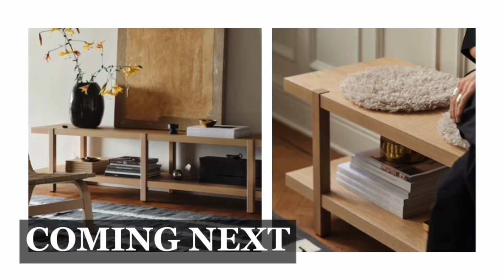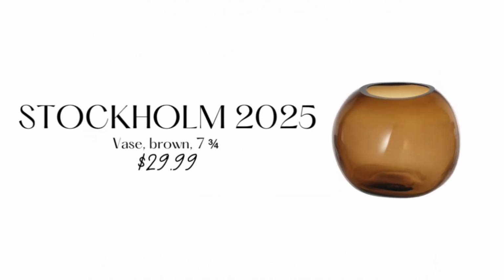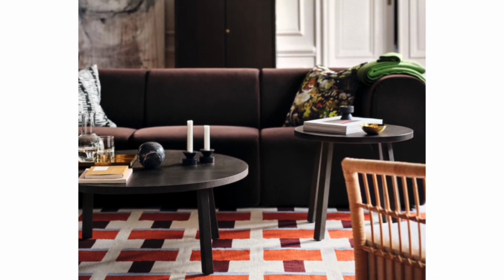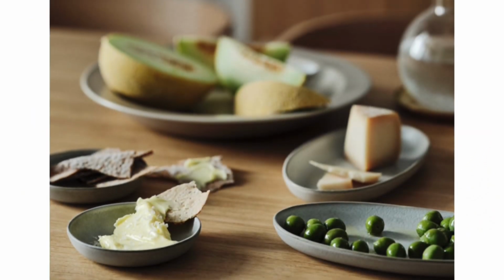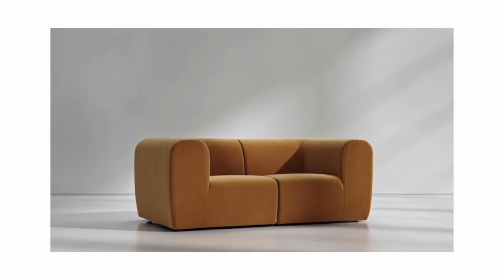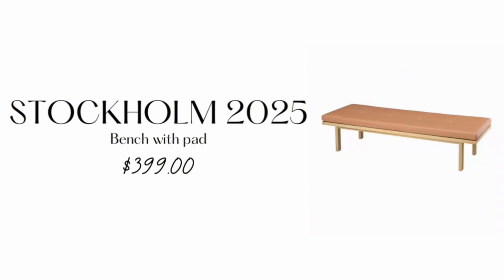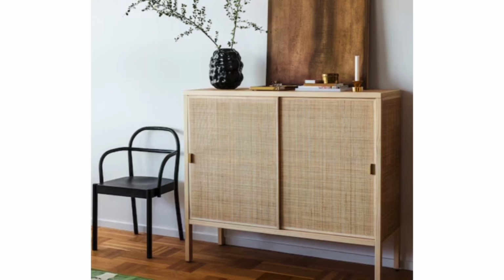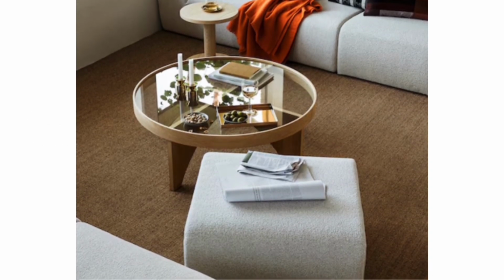🏡 IKEA STOCKHOLM 2025 COLLECTION – PART 2 🛋️✨ MORE SCANDINAVIAN STYLE YOU'LL LOVE! 🇸🇪🛒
Welcome to our IKEA Stockholm 2025 Collection Showcase! 🏡✨

Discover the timeless elegance of Scandinavian design with the Stockholm 2025 collection. From beautifully crafted furniture to stylish lighting and decor, these pieces bring warmth, function, and sophistication to any home. Whether you're revamping your living space, upgrading your dining area, or adding statement accessories, this collection has something for everyone! 🌿✨

📜 Scroll down for the full list of products with links! ⬇️

🛍️ Products Mentioned & Links:

1️⃣ STOCKHOLM 2025 Bowl, dark blue-turquoise

2️⃣ STOCKHOLM 2025 Pendant lamp, white textile/brass plated

3️⃣ STOCKHOLM 2025 Table, oak veneer

4️⃣ STOCKHOLM 2025 Vase, brown

5️⃣ STOCKHOLM 2025 Chair, oak/leather

6️⃣ STOCKHOLM 2025 Side table on casters, oak veneer

7️⃣ STOCKHOLM 2025 Rug, flatwoven, white/brown/light blue

8️⃣ STOCKHOLM 2025 Serving set, 2 pieces, walnut

9️⃣ STOCKHOLM 2025 TV unit with sliding doors

🔟 STOCKHOLM 2025 Serving plate, set of 2, gray

1️⃣1️⃣ STOCKHOLM 2025 Sheer curtain, off-white

1️⃣2️⃣ STOCKHOLM 2025 Loveseat, Alhamn beige

1️⃣3️⃣ STOCKHOLM 2025 1-seat section, Alhamn beige

1️⃣4️⃣ STOCKHOLM 2025 Cushion cover, brown-red/bright pink

1️⃣5️⃣ STOCKHOLM 2025 Bench with pad

1️⃣6️⃣ STOCKHOLM 2025 Shelving unit/bench, oak veneer

1️⃣7️⃣ STOCKHOLM 2025 Cabinet with sliding doors, rattan/pine

1️⃣8️⃣ STOCKHOLM 2025 Glass, 9 oz

1️⃣9️⃣ STOCKHOLM 2025 Chair, dark brown

2️⃣0️⃣ STOCKHOLM 2025 Pouffe, Djurmo gray/white